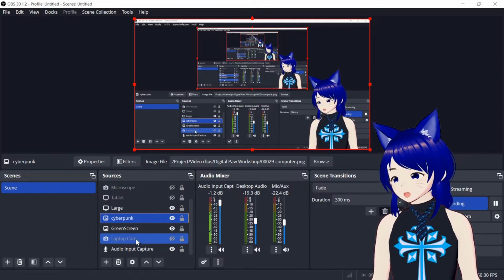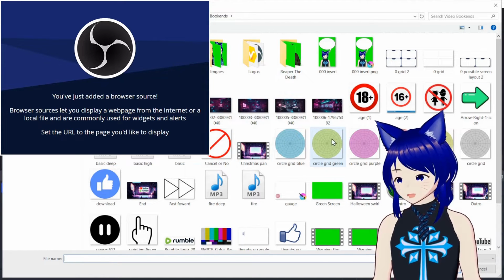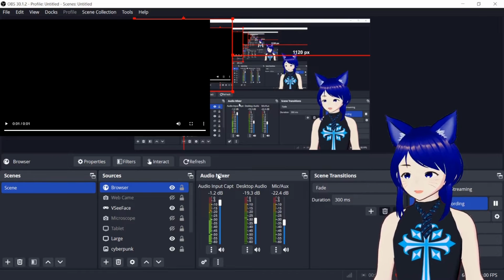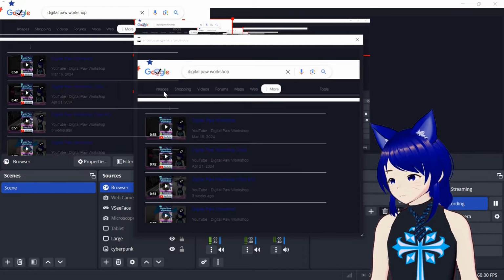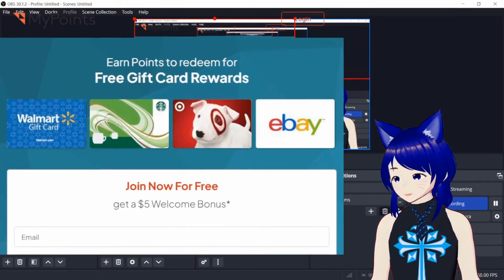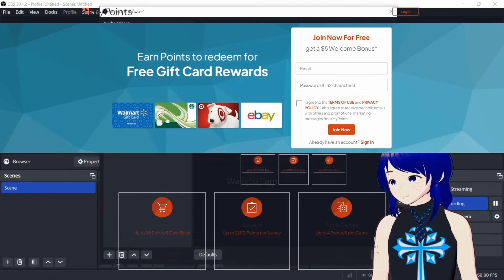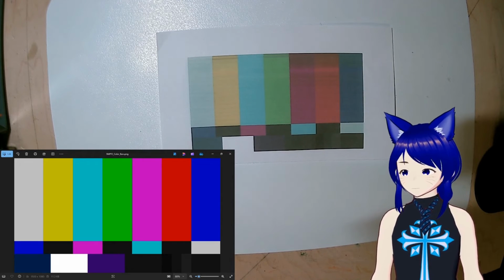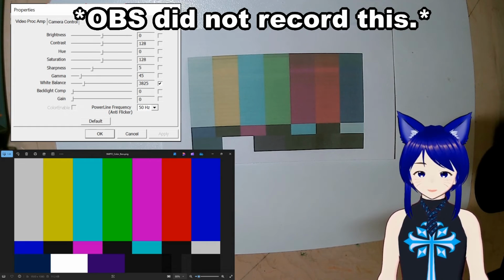Getting Started with OBS: Setup Guide for All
In this video, we’ll walk you through the essential features of OBS (Open Broadcaster Software) to help you set up your recording environment like a pro. Whether you’re a beginner or looking to enhance your skills, this step-by-step guide covers everything from basic settings to advanced tips. Get ready to unlock the full potential of OBS and elevate your content creation!

0:00 – Intro
1:05 – Sources Explain
2:15 – Add browser for web or files
6:56 – Web Cam
9:17 – Outro